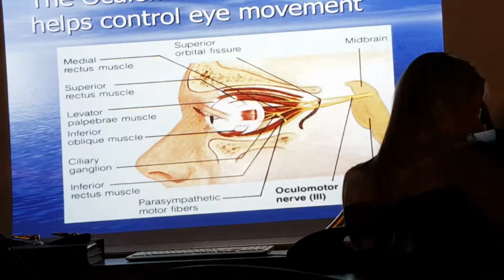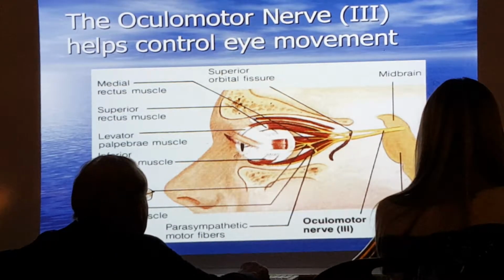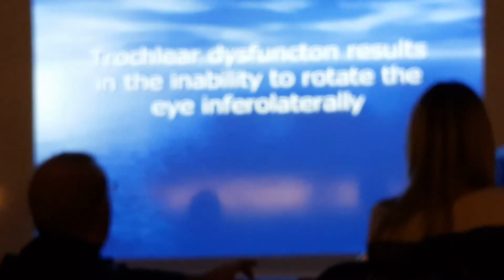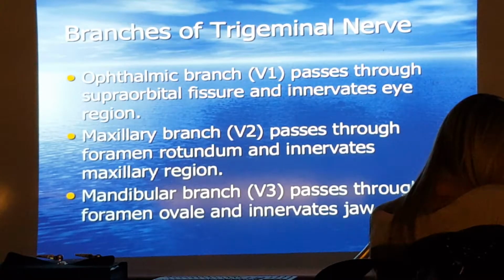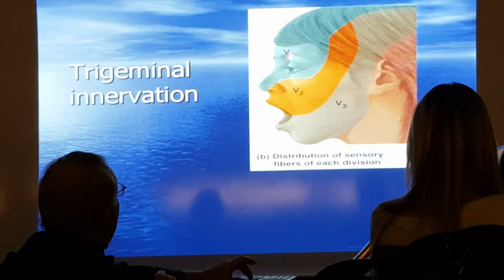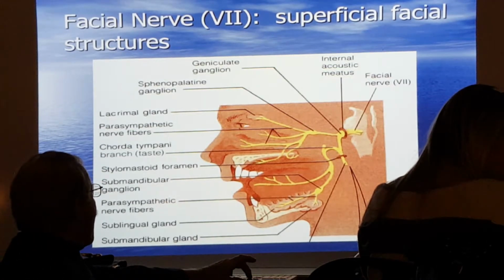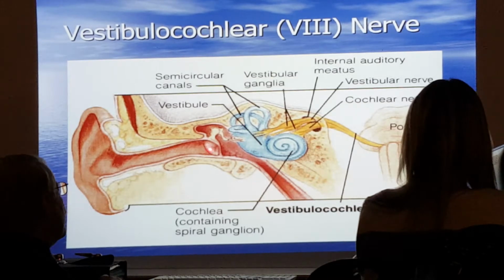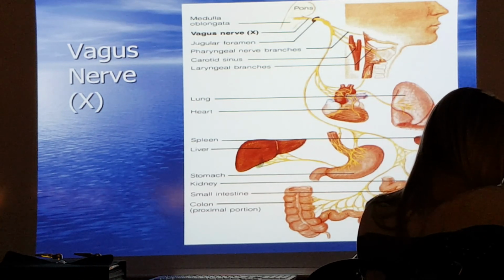A&P 1/6/2016 #1 lab(1)